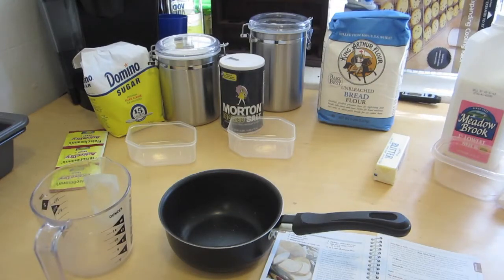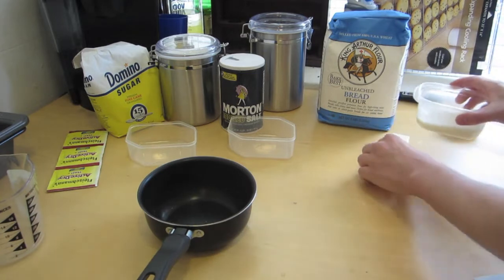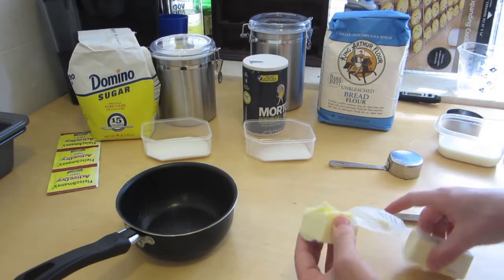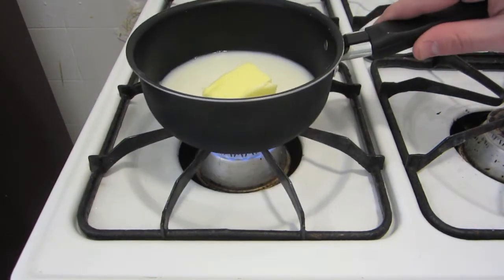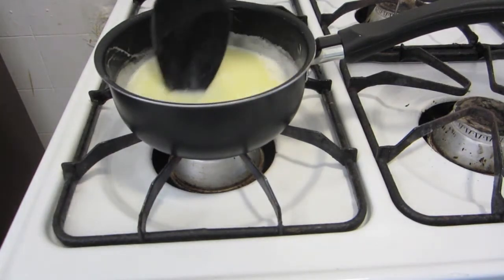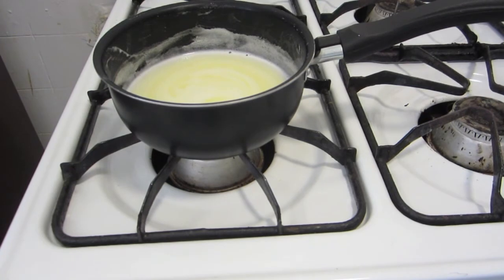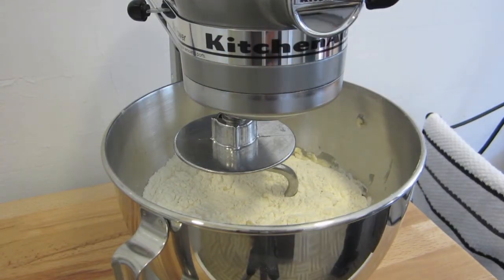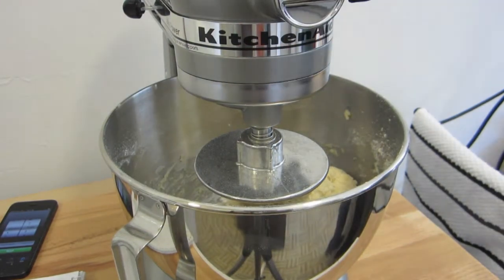Plain White Loaf of Bread with KitchenAid Kitchen Aid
(Pre PS: If you don't like this video, don't want it that simple.)

This is a video of me trying to make my very first loaf of bread. I understand that I haven't made a video in a very long time, but I wanted to show my family this. I thought what better place to upload it other then youtube? Sure it's not my normal tech videos but I thought you guys might want to see a video from me after a long absence.

Recipe to come.